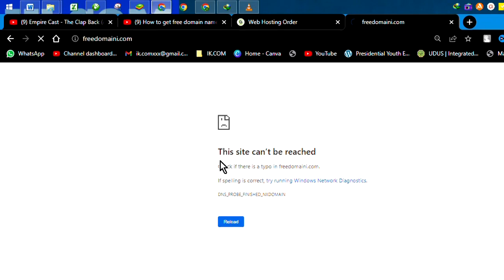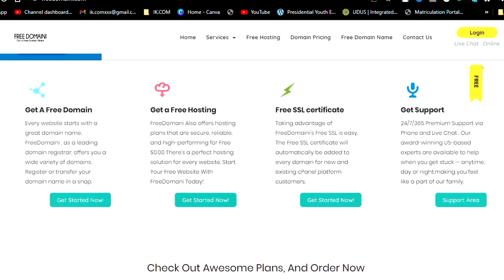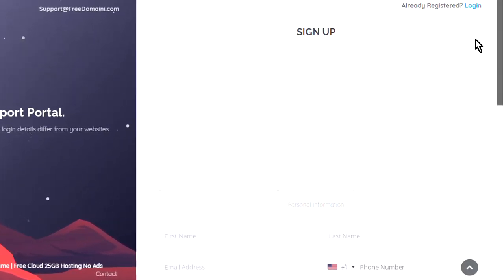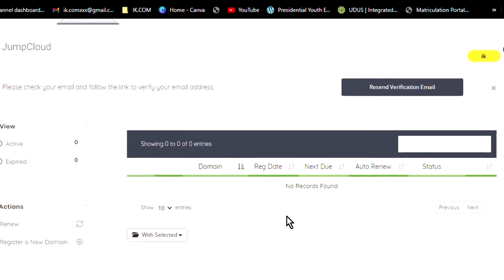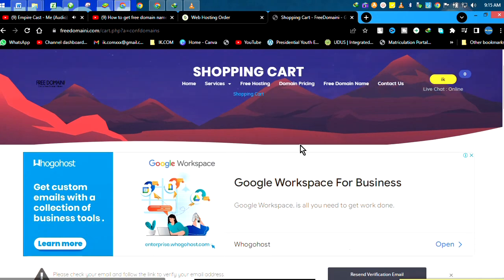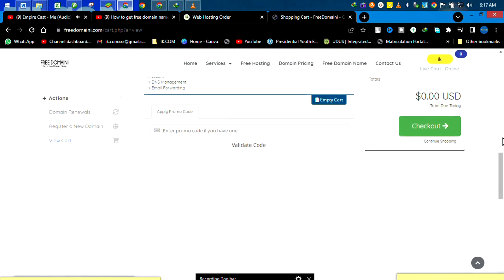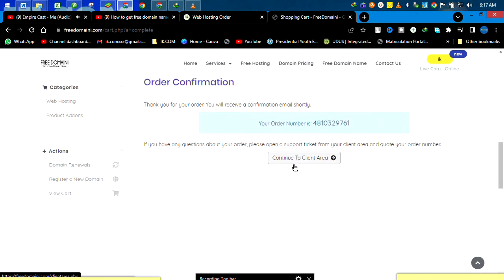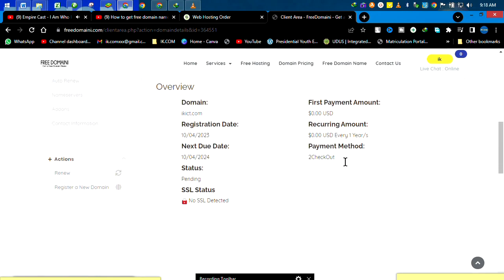Free domain name for life | How to get free domain name for a lifetime .com, .org, .net, .uk in 2023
Free domain name for life | How to get free domain name for a lifetime .com, .org, .net, .uk in 2023/2024

How to get free domain for a lifetime .com, .org, .uk, .co.uk 2023 register any TLD for free for wordpress website, blogger, shopify and other domain needs
 In this video am going to teach you guys how to get free domain and I assure you guys that after watching this video you will be able to get free domain and free hosting.

For this reason, if you've been looking for a free domain for your website and other stuff. This video will walk you through the procedure step-by-step so that you may get a free domain name. It is also intended for those of you who are wondering how to register and activate a free domain for a WordPress website or a free domain for a Blogger account.

Watch till end to learn how to get the .com, .me, .site,.org. xyz domain extension and others.

free domain name
how to get free domain in 2022
How to get free domain and hosting

▬2. 01:59
▬3. 02:57
▬4. 03:30
▬5. 04:00
▬6. 05:00
▬▬Tags.▬▬

                                  ▬▬ Credit and Appreciation To ▬▬
👉▬▬ Video Editing Software KineMaster Pro / ActivePresenter